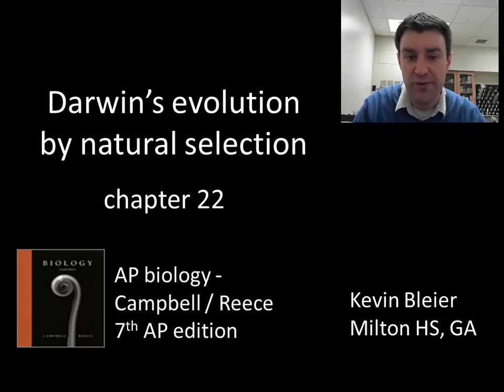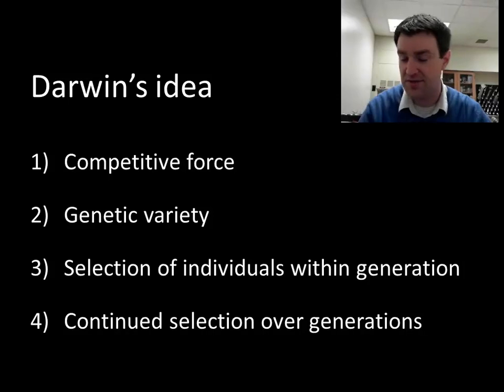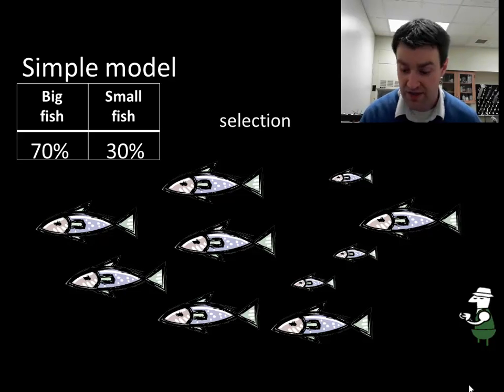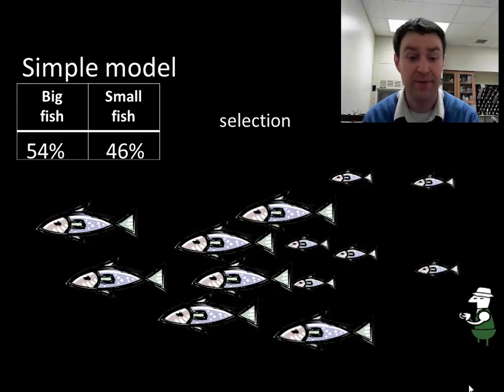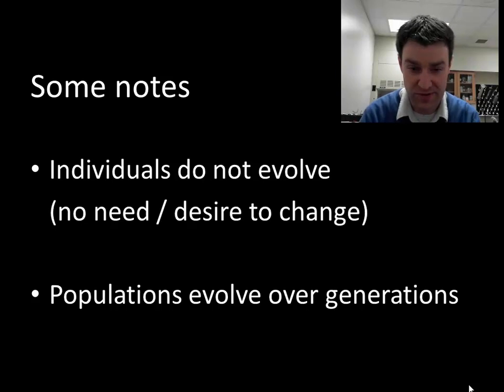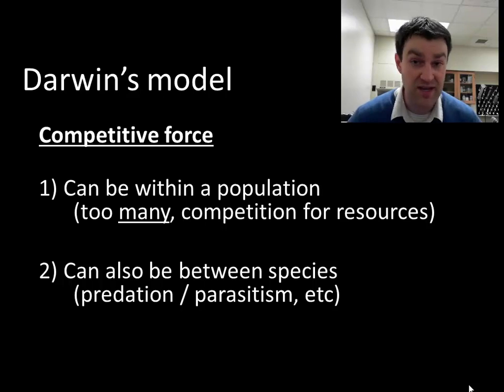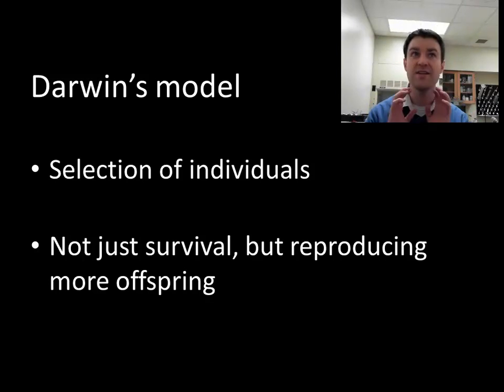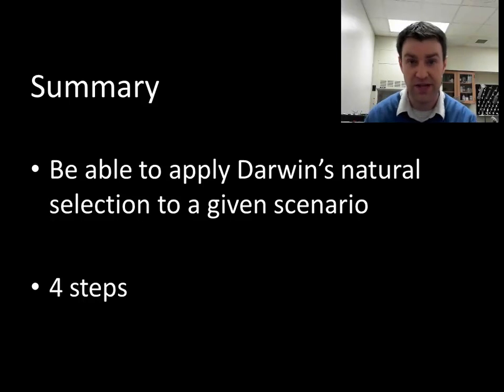Evolution by natural selection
Breaking down Darwin's idea of evolution by natural selection as a four step process, then walking through a simple example.  Also discuss what "evolutionary fitness" means.